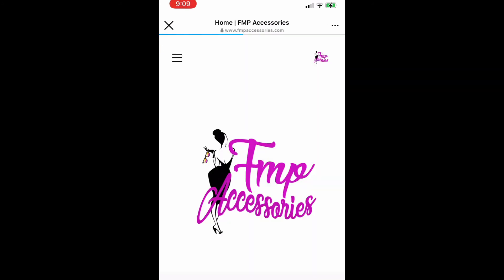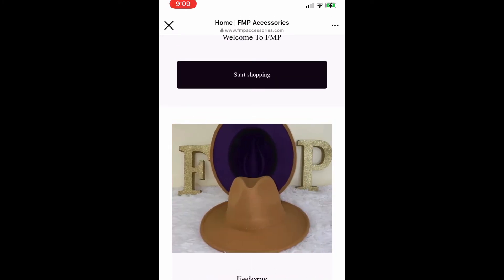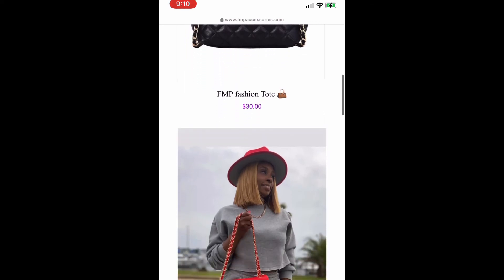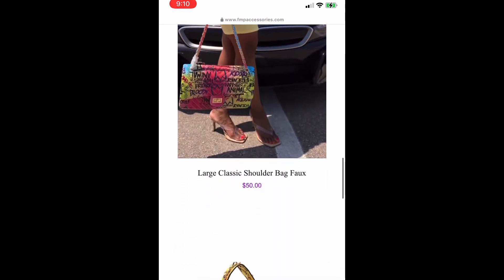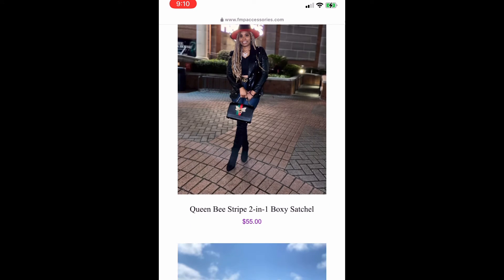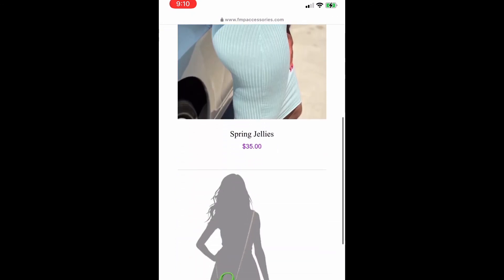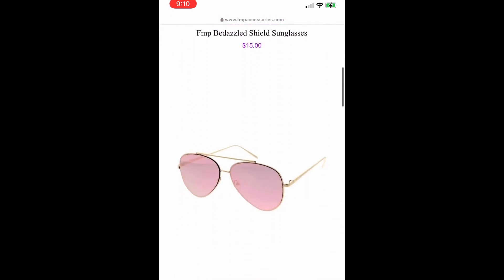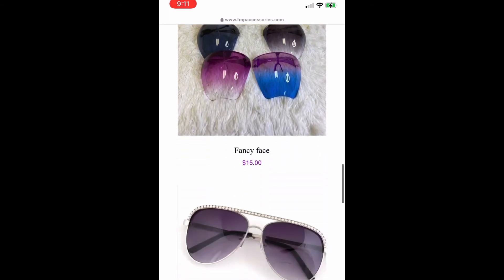FMP accessories Mini Haul: Spring & Summer 2021 Accessory Haul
I came across this company on Instagram and ordered a couple of things to get ready for spring and summer 2021.

Music in today’s Video by: Lake Inspired (Check him out)

Social Medias

Featured items from FMP accessories: Multi color Jelly Bag and Purple Jelly(spring collection) CC Fashion Earrings